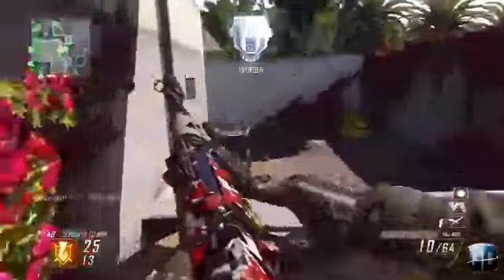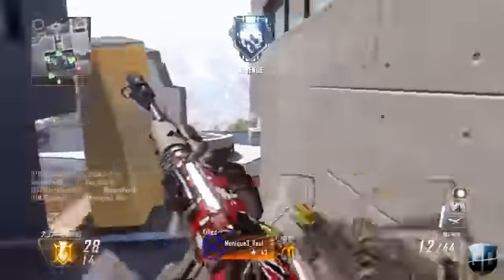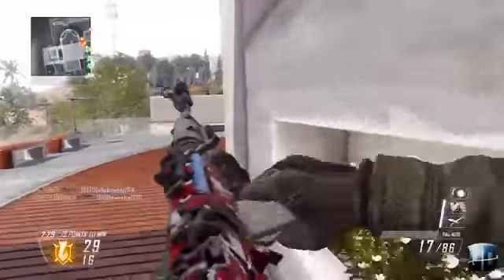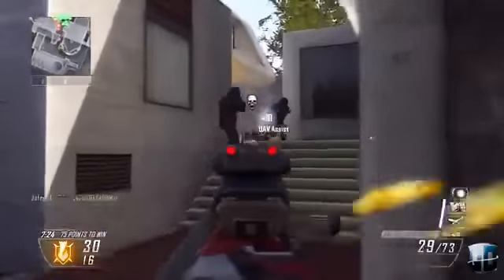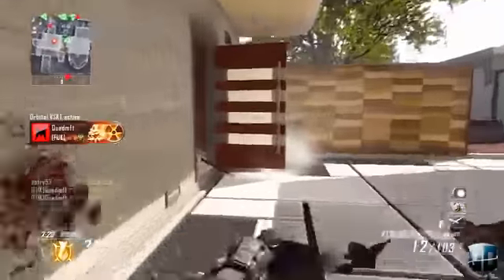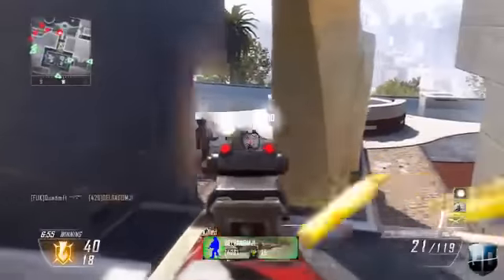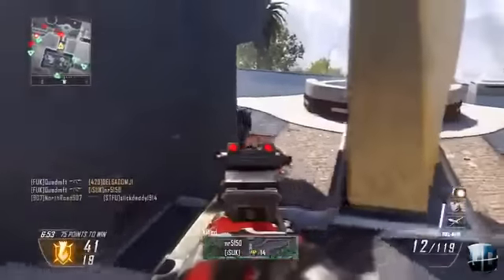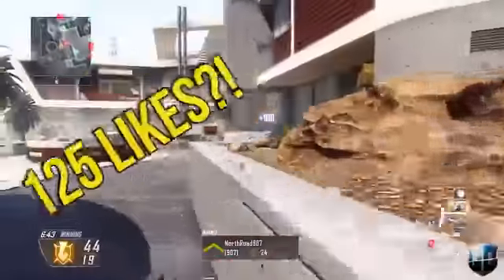Black Ops 2 Nuclear w AN94!